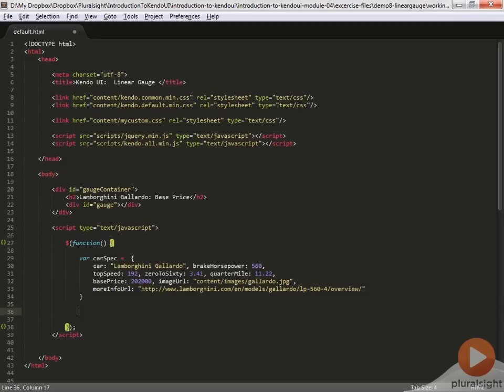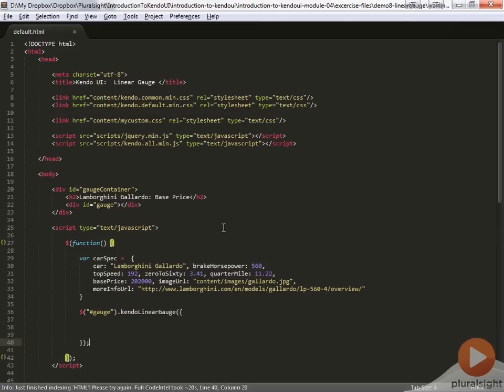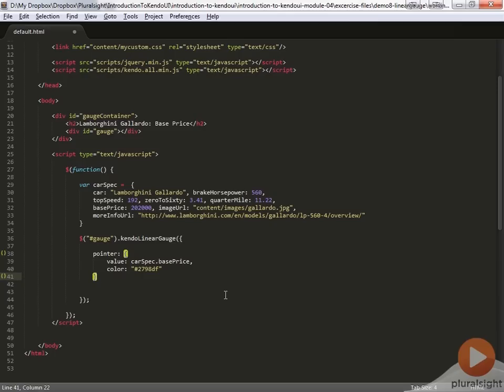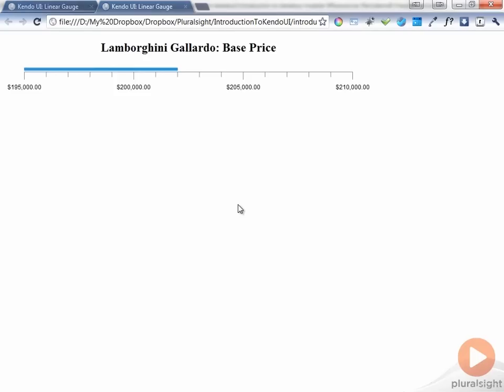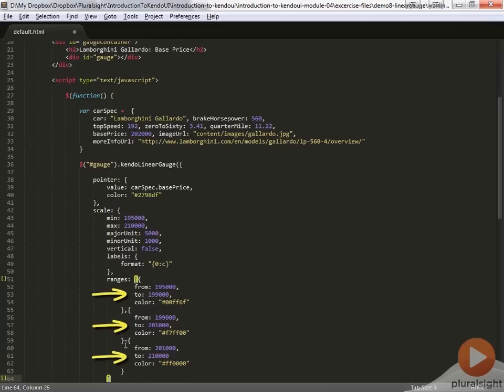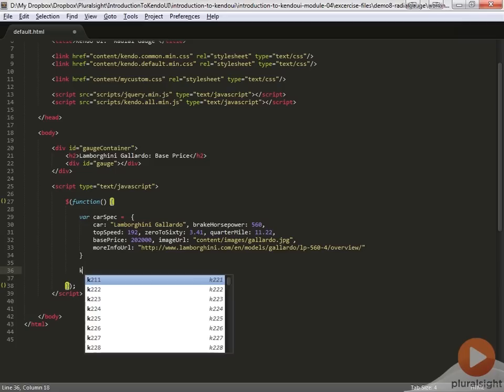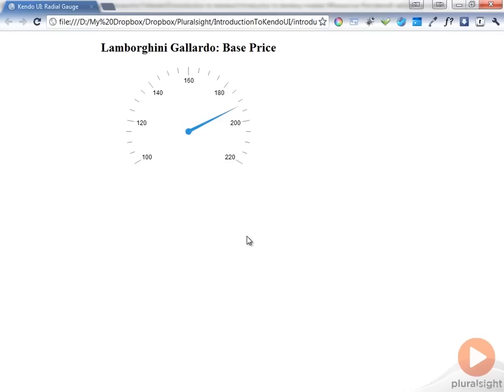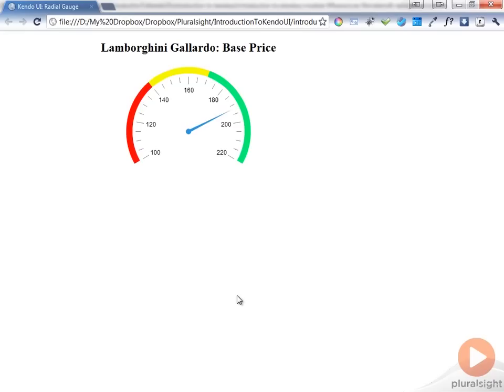Create custom gauges with Kendo UI | Pluralsight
Creating a visually appealing user interface for today's mobile and web apps require a bit more than rounded buttons and gradient backgrounds.  In this video excerpt from Keith Burnell's new course Introduction to Kendo UI you'll see how to easily create custom guages for data visualization.  In the complete course Keith also covers Web Widgets, template integration, and Kendo UI for mobile.